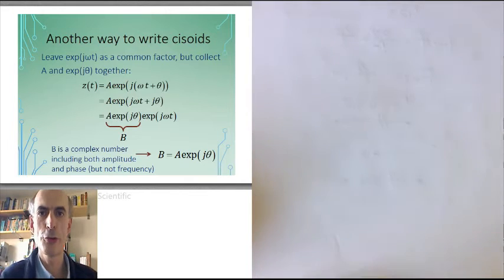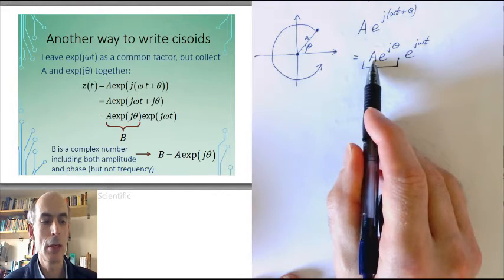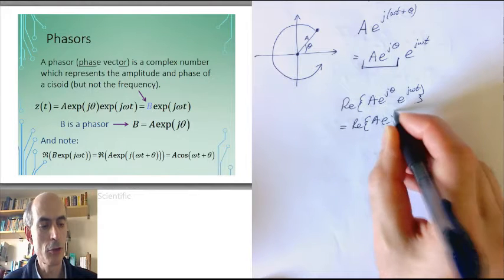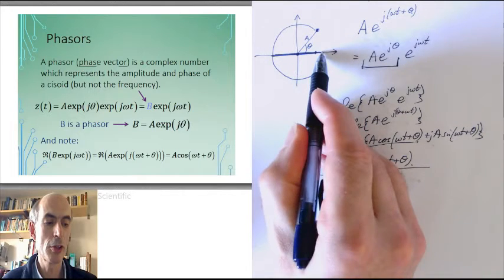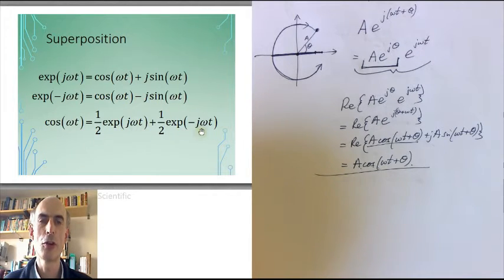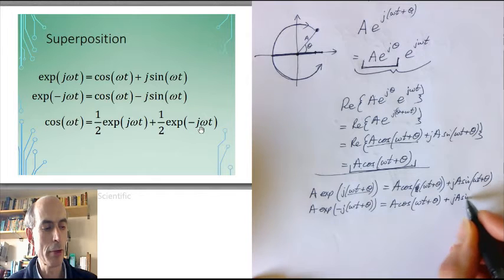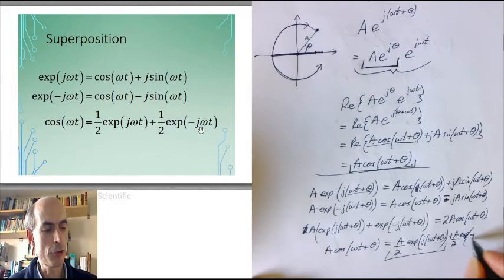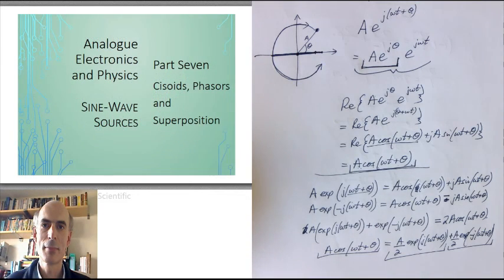Sine Wave Sources P07 V01 done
Cisoids, phasors and superposition.  Part seven of a series of eight videos about sinusoidal sources and phasors.